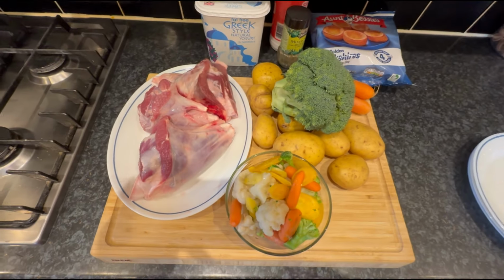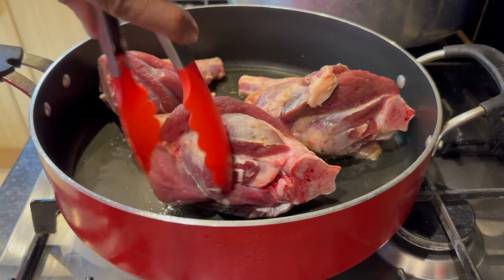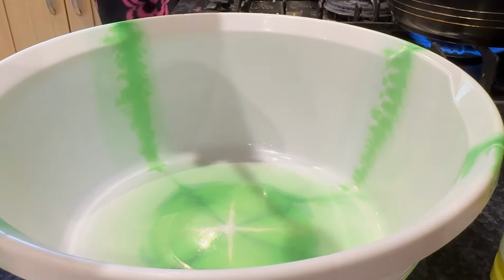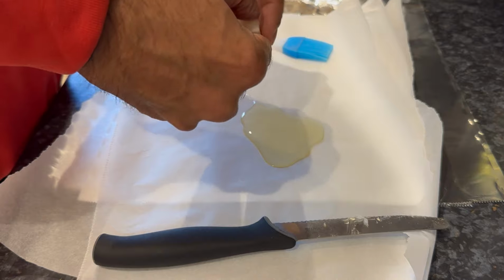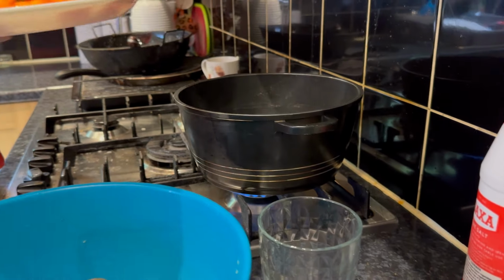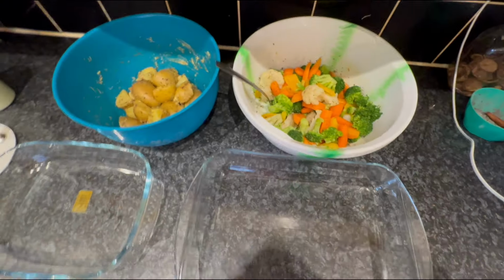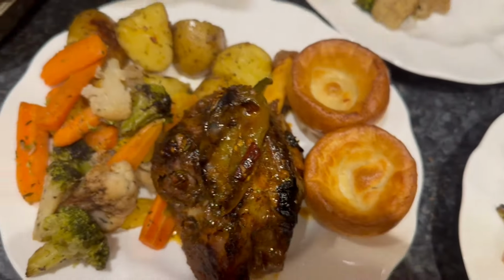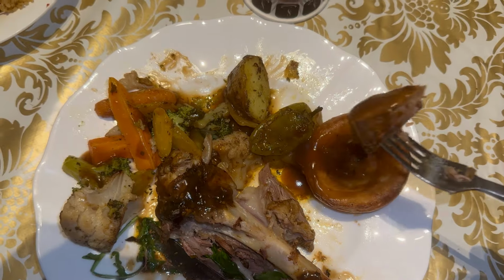ROAST LAMB SHANK😜😜| FAREWELL DINNER FOR THE PARENTS✈️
Lamb Roast Shank served with roasted veg and minty potatoes.